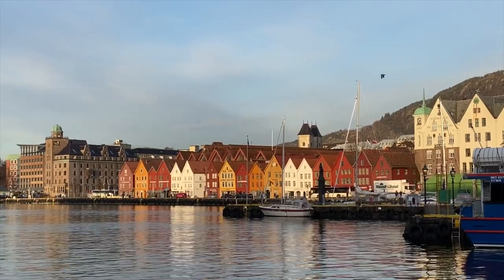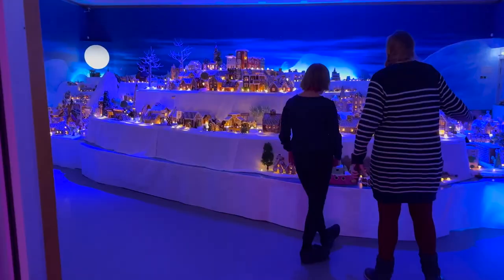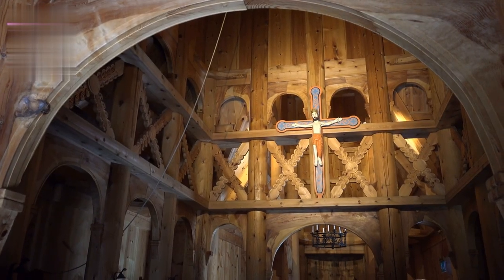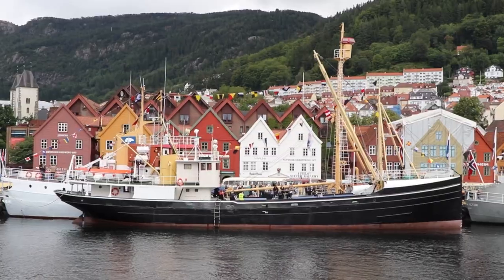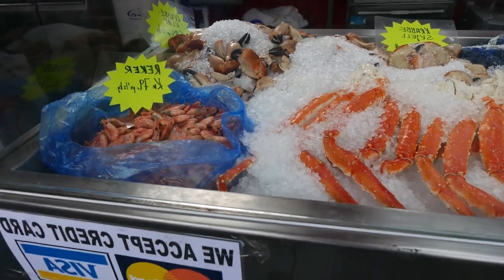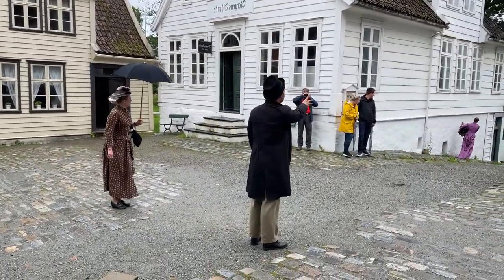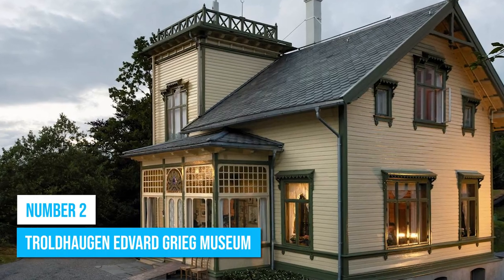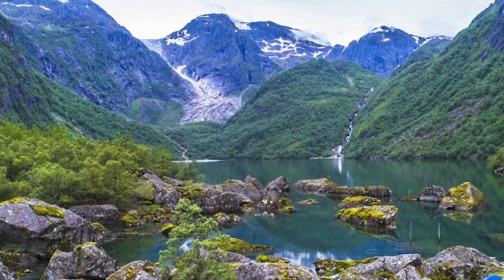Bergen Norway Travel Guide: 15 BEST Things To Do In Bergen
How to find cheap flights and travel more // This Bergen travel guide shares the best things to do in Bergen.

Explore the captivating city of Bergen, Norway, in this immersive video that unveils the top things to do and see in this picturesque Scandinavian destination.

Nestled between stunning fjords and surrounded by majestic mountains, Bergen is a city of natural beauty and rich cultural heritage. Join us as we take you on a virtual tour of the best experiences this enchanting city has to offer.

Discover the iconic Bryggen Wharf, a UNESCO World Heritage site and a symbol of Bergen's history. Explore the colorful wooden buildings that line the waterfront, and learn about the area's significance as a trading hub in the Middle Ages.

Experience the breathtaking Fløyen Funicular, which takes you to the top of Mount Fløyen for panoramic views of the city and the surrounding landscapes. Enjoy hiking trails, outdoor activities, and the chance to capture memorable photographs.

Indulge in Bergen's vibrant seafood culture at the famous Fish Market. Sample fresh Norwegian seafood, including salmon, shrimp, and traditional delicacies like "rakfisk."

Explore Bergen's thriving arts and culture scene at institutions like the Bergen Art Museum and the KODE Art Museums. Admire impressive collections of Norwegian and international art spanning various periods and styles.

Immerse yourself in the cultural history of Bergen at the Hanseatic Museum and Schøtstuene. Learn about the city's trading past and the lives of the Hanseatic merchants who once inhabited these historic buildings.

Experience the charm of Bergen's neighborhoods, such as Nordnes and Sandviken, with their narrow streets, charming houses, and cozy cafes. Stroll through these picturesque areas to get a sense of local life.

Visit the Edvard Grieg Museum at Troldhaugen, the former home of the renowned composer. Explore Grieg's villa, learn about his life and work, and enjoy concerts and recitals in the idyllic setting.

Join us as we uncover the hidden gems and must-visit attractions of Bergen, Norway's gateway to the fjords. Let us transport you to a world of natural wonder, cultural richness, and unforgettable experiences.

Get ready to be captivated by the allure of Bergen in this immersive video experience. So, pack your bags, and let the adventure begin in this remarkable city where nature, history, and warm Norwegian hospitality await!

Keep watching to see the top things to do in Bergen, top attractions in Bergen, places to visit in Bergen and Norway travel guides.

Inspired by BERGEN, NORWAY (2022) | Best Things To Do In And Around Bergen

Inspired by Bergen Norway: Things To Do In Norway's Second Biggest City

Inspired by How I fell in love with Bergen 🇳🇴 NORWAY 🏔️ (travel vlog)

Inspired by Bergen, Norway: Salty Harbor Town - Rick Steves’ Europe Travel Guide - Travel Bite

Inspired by Bergen Norway Walking Tour - The Capital of the Fjords | 4K HDR